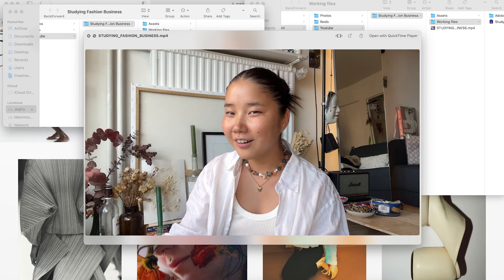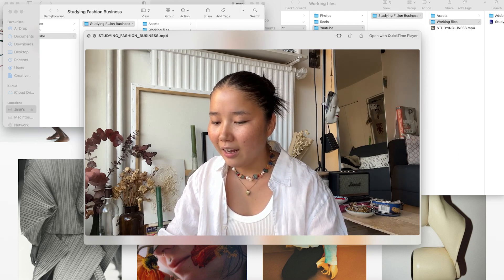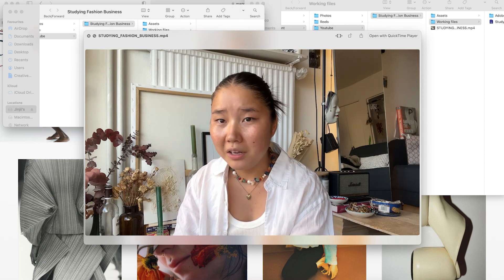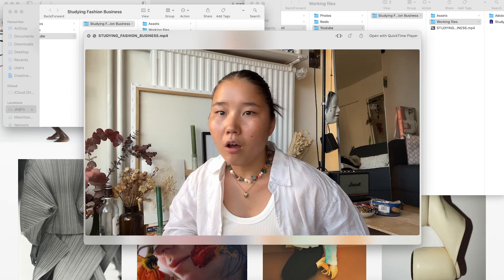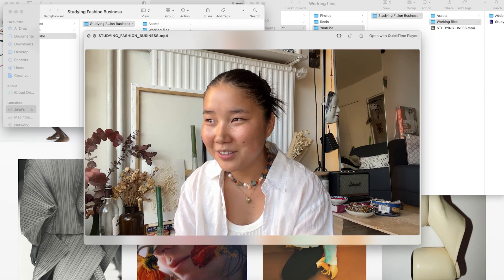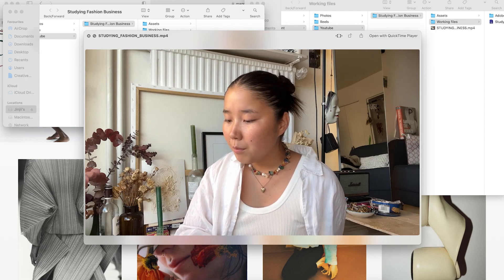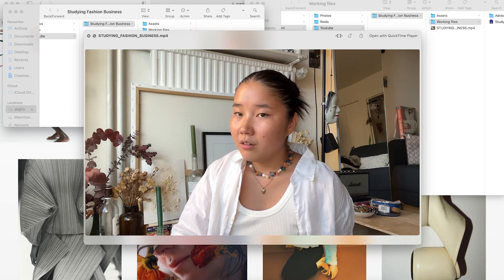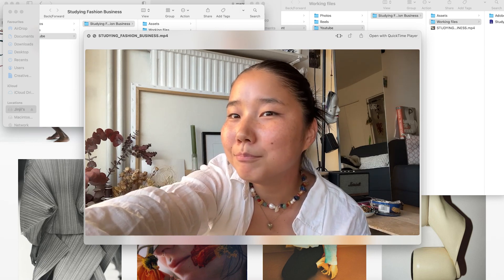HOW I CHOSE TO STUDY FASHION BUSINESS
Hellowrrr, this is the english version of the video I made 2 years ago (can't believe it was 2 years ago), in the video I talked about my experience of how I chose to study a fashion business programm for uni...hope it helps you or someone who is about to make some big life decisions ;)